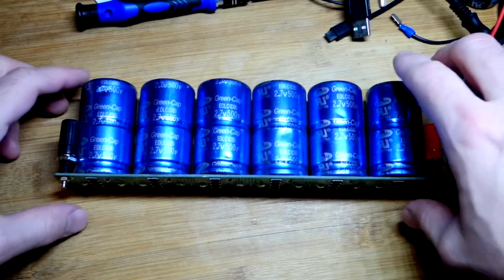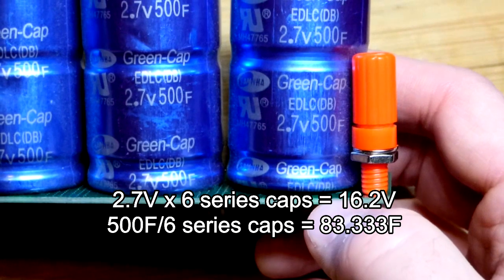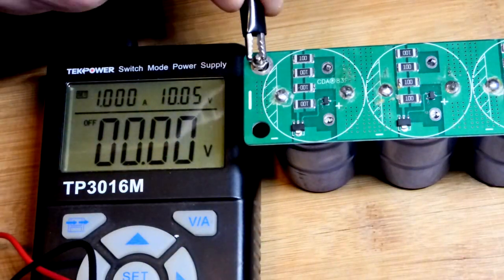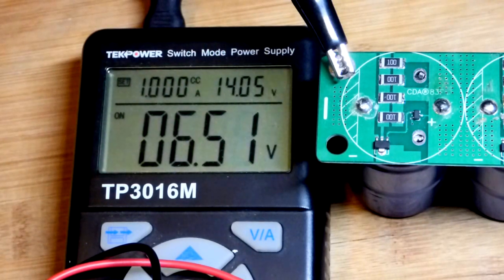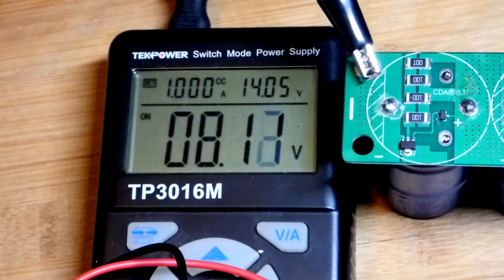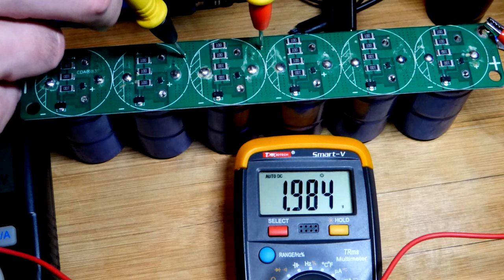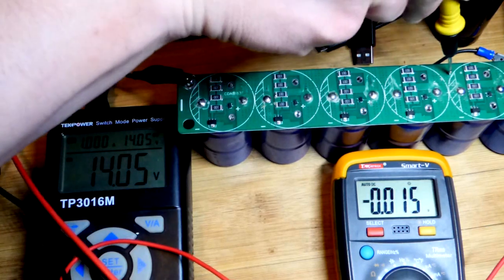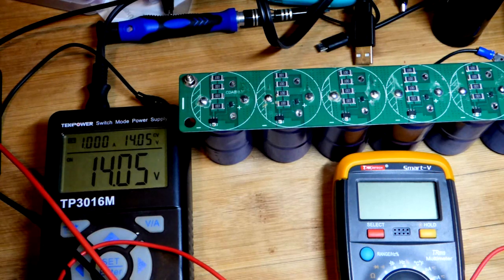Carefully charging my old 6 series super capacitor power bank explained by electronzap electronics